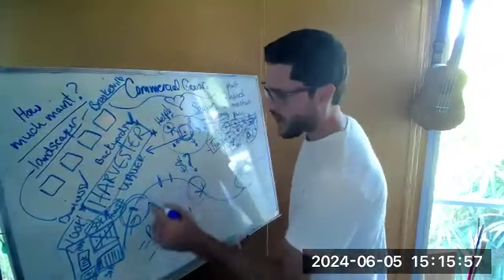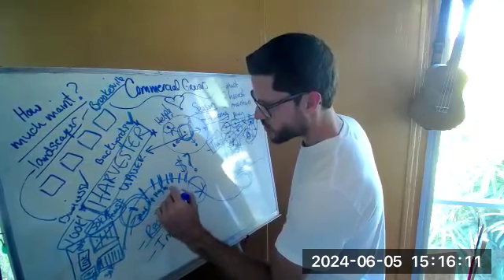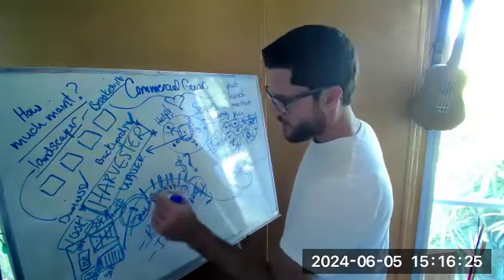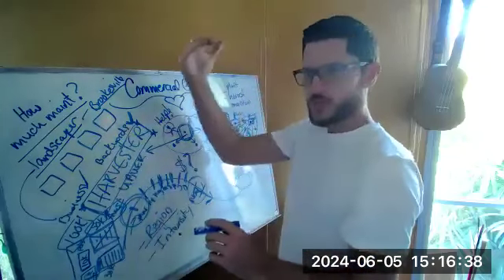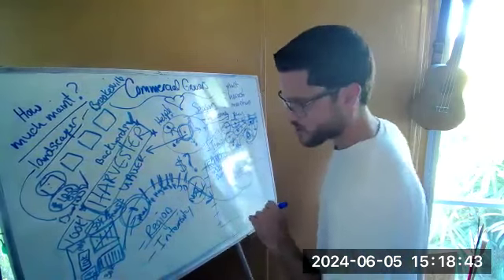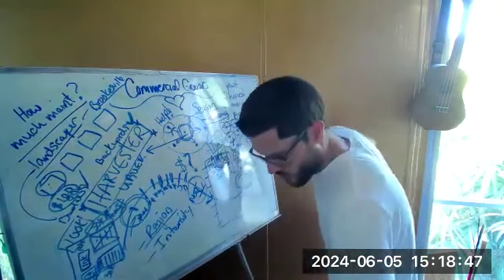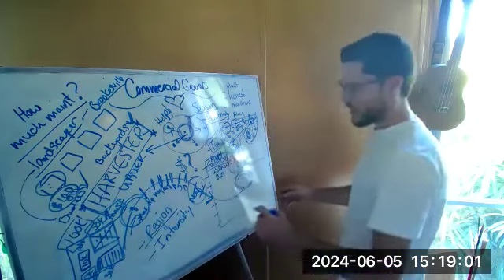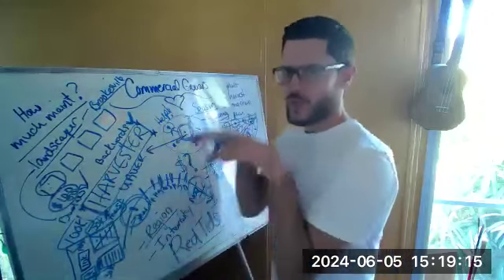Experienced Moringa Growers & Commercial Operations #4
Want to learn more? Join The Grow Moringa Collective Members Area for LIVE Training.